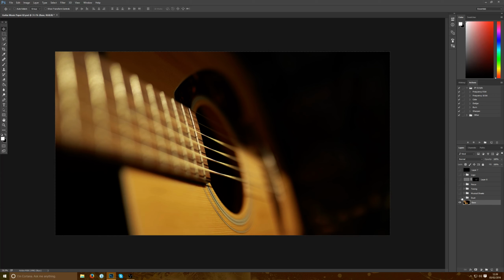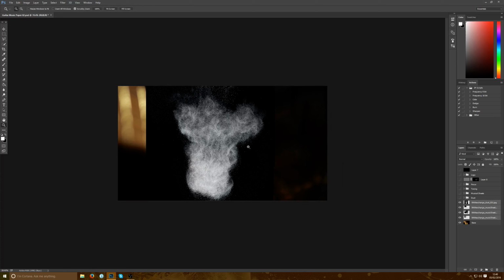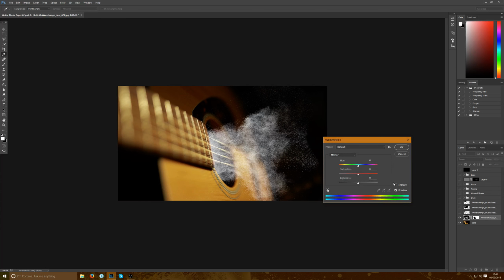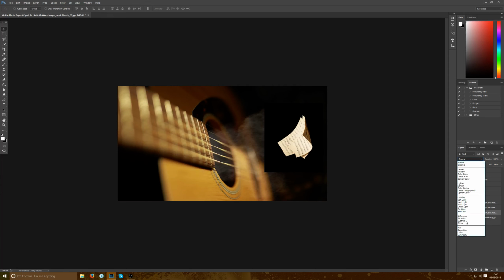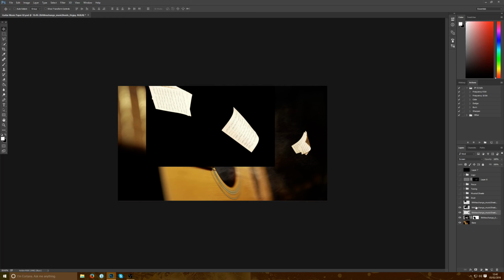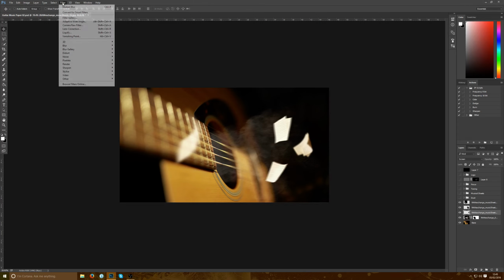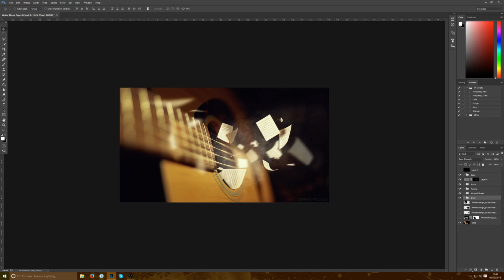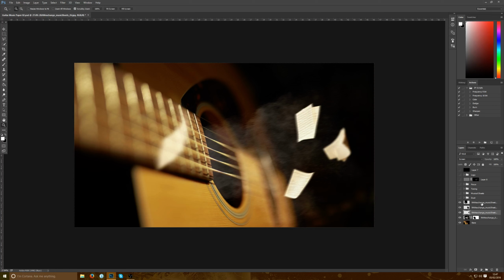How To Create Three Dimensional Space In Your Composites.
Hey guys, just a really quick gloss over the basics of how to use the dust and musical paper stocks from RAWEX. These things seriously rule!

Check out everything from dust to water, snow, rain, slime and fire etc